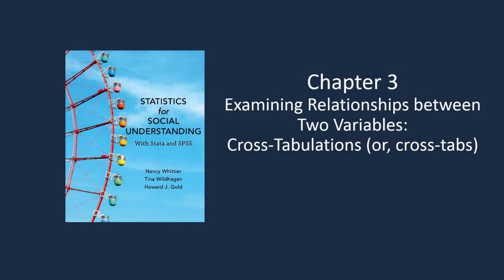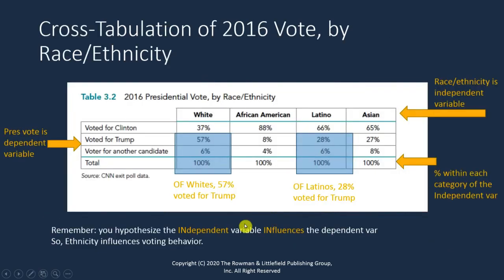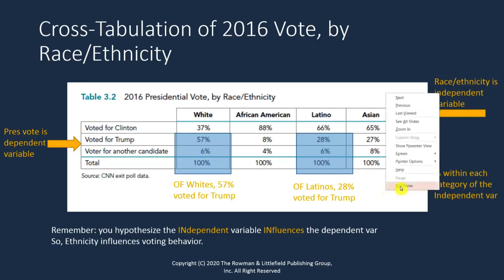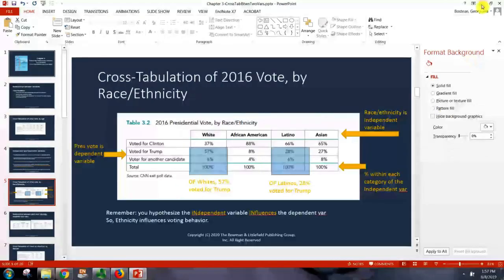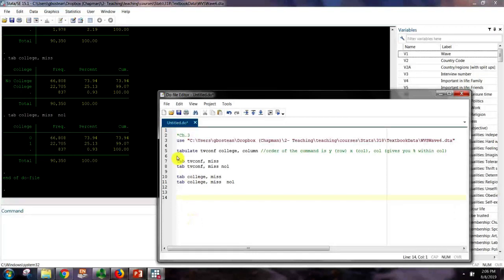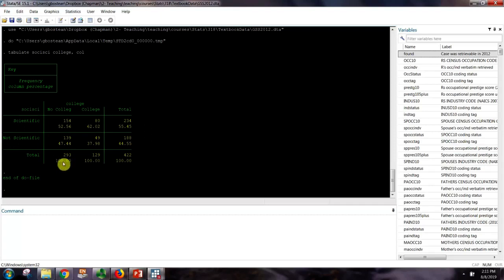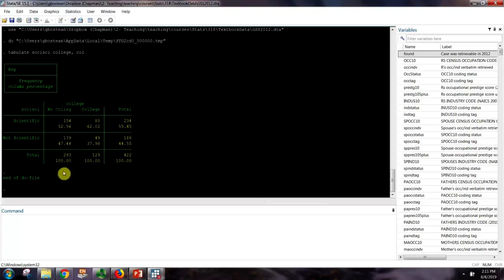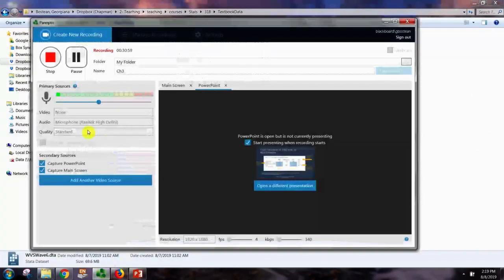Statistics for Social Understanding: Ch 3 (Relationships between two variables)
These tutorials are based on the "Using Stata" section of the textbook, "Statistics for Social Understanding with Stata and SPSS" (2019) by Whittier, Wildhagen, and Gold.